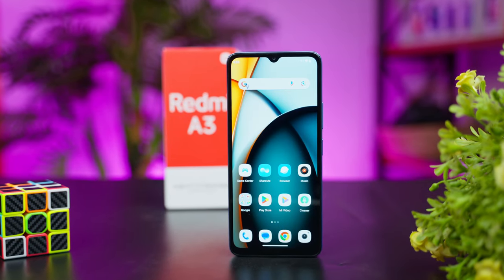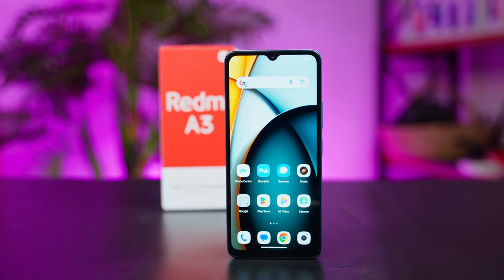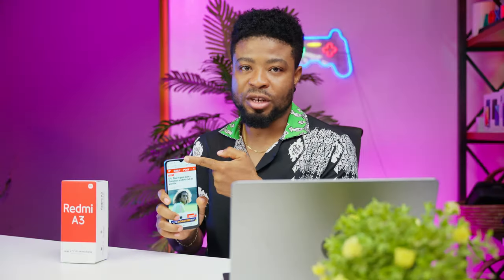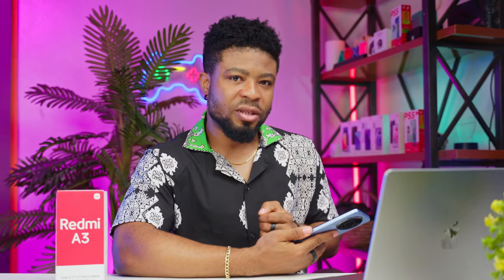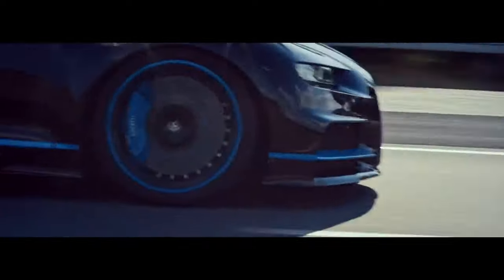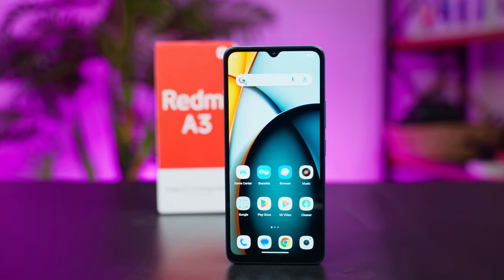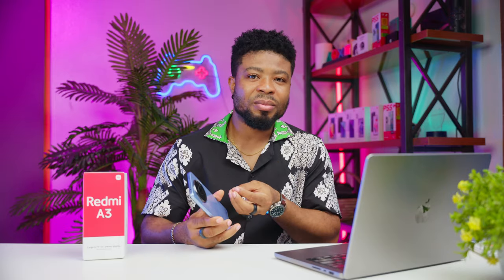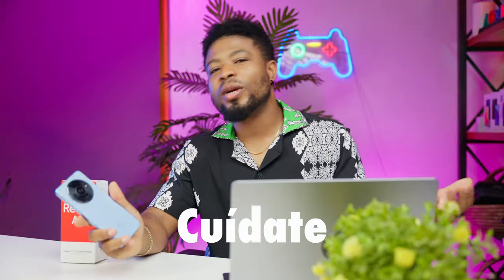Is The Redmi A3 a MASSIVE Disappointment? - Redmi A3 Review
My Unboxing and Review of the Xiaomi Redmi A3, which has a premium rear feel for $80. In this video, I touch on all there is to know about the Redmi A3, the good, the bad and the ugly.

:::::::::: Timestamps ::::::::::
00:00 - Intro
00:30 - Unboxing and Accessories.
00:42 - Design
02:23 - Display
03:12 - Performance
03:58 - Gaming Performance
04:21 - OS and Updates
04:31 - Camera Review
05:34 - Battery
06:13 - Price
06:21 - Verdict